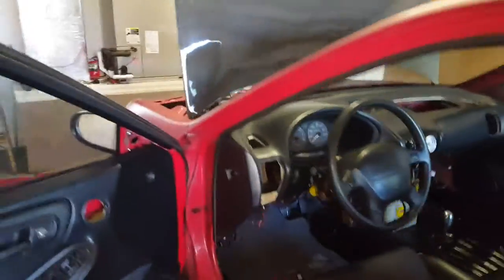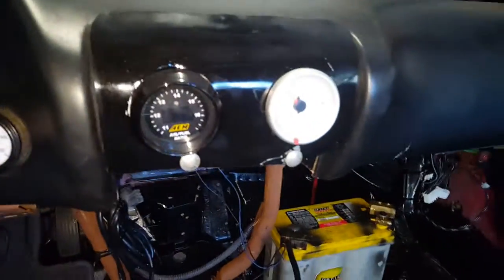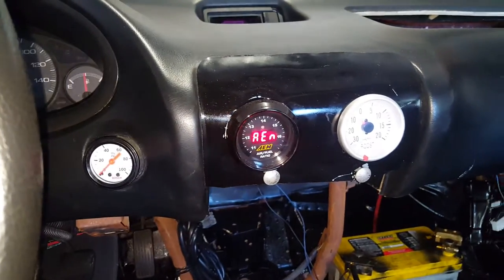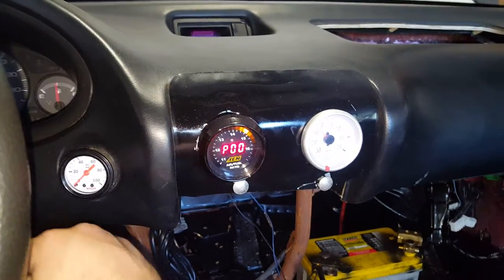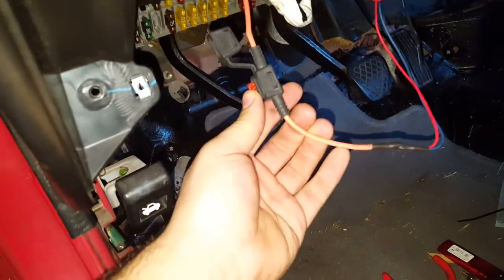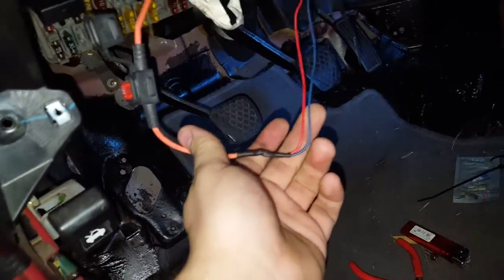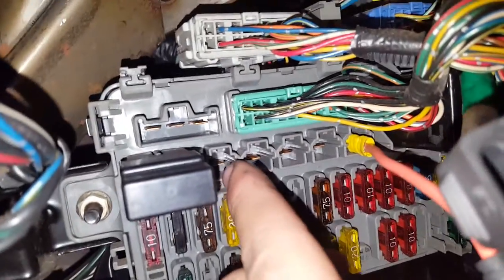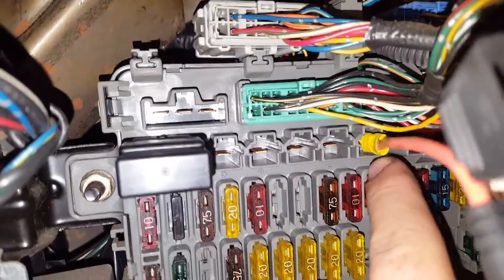HOW TO WIRE IN A 12V POSITIVE !! Gauges Lights Accesories!!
showing you how im routing my gauges an where im getting my ignition 12v from. postive is shown in video, negative straight to ground. Chassis ground or battery ground works .